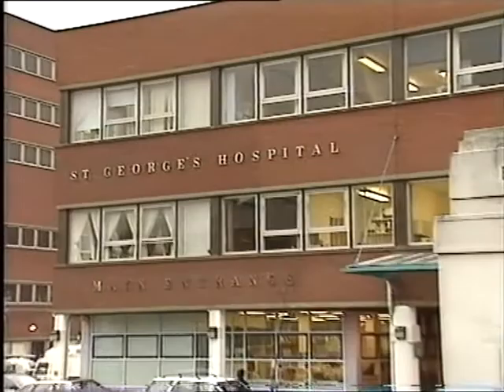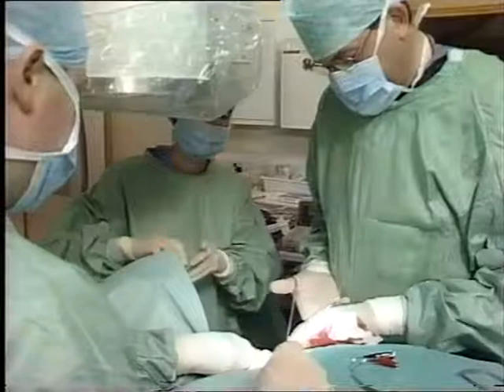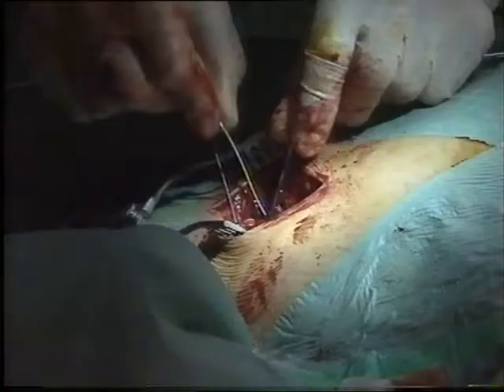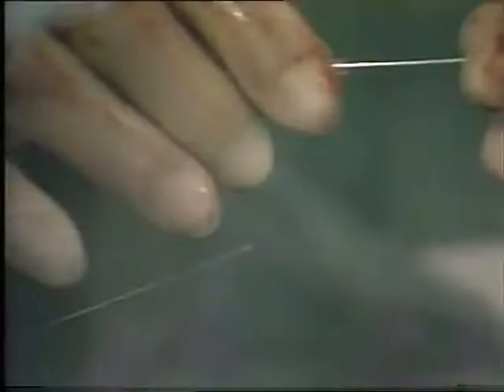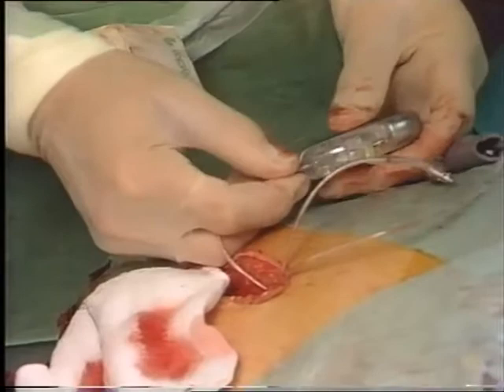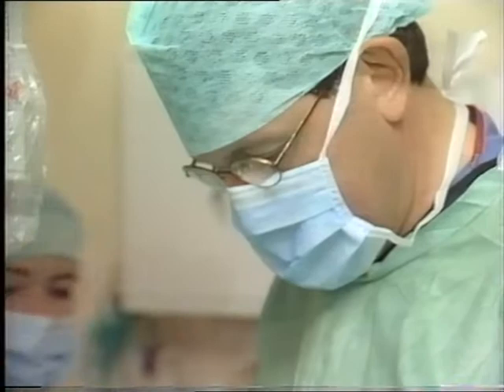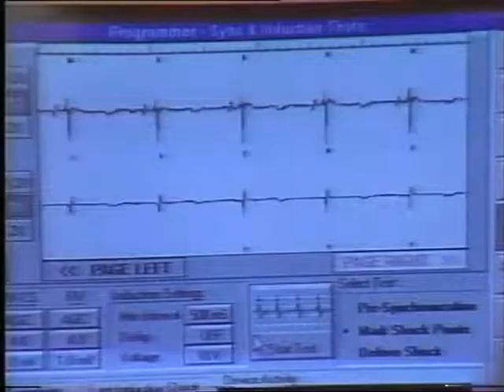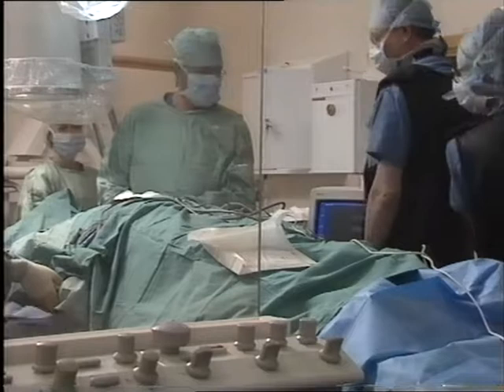The atrial defibrillator. "Metrix" world first!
This really was the first implant despite Herr Professor Berndt Luderitiz's claims to the contrary in his book on the History of Disorders of Cardiac Arrhythmias. Check his dates against this video! They are wrong.
His book is full of factual errors. not to mention this one!